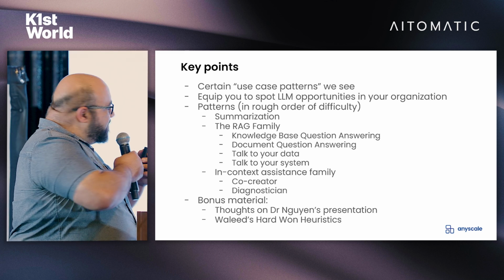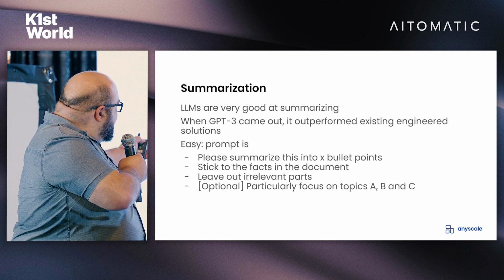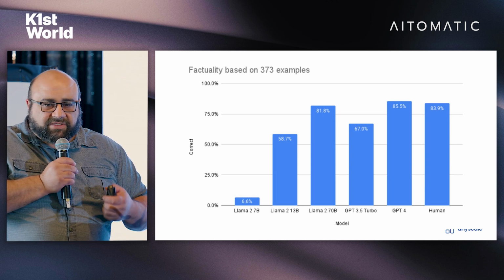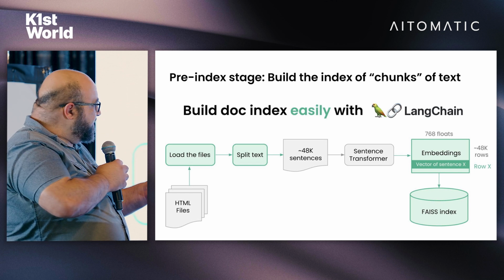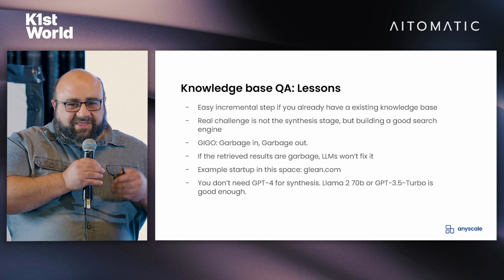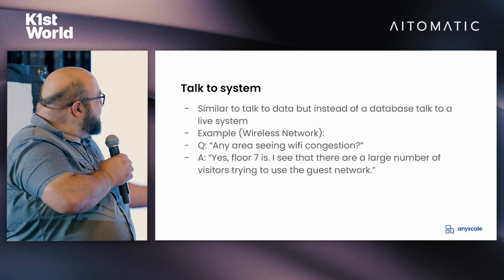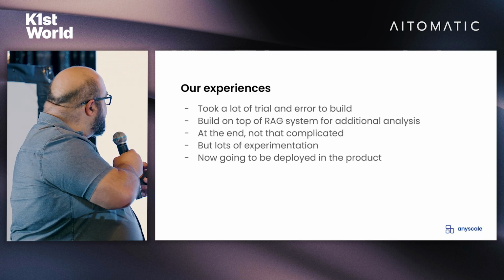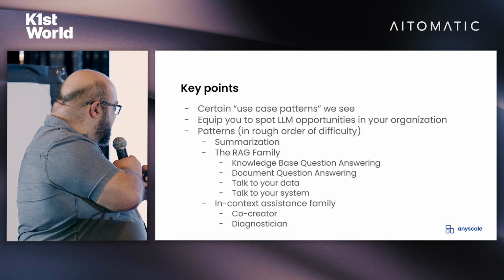Real Use Case Patterns: How to Identify Problems LLMs Can Help with Right Now with Waleed Kadous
Through Dr. Kadous' work at Anyscale, they have seen many applications built using LLMs. In this talk, Dr. Kadous will share six key real use case patterns we are seeing today: summarizing, talking to your data, question answering, diagnostics, and advanced autocomplete. Learn from concrete examples of each of these and share some of their experiences. At the end of this presentation, you should have an improved intuition for looking at a problem and identifying if and how LLMs could help.